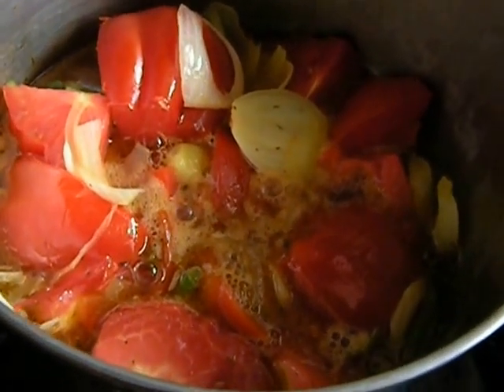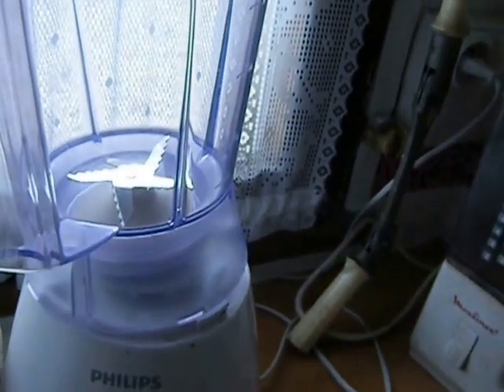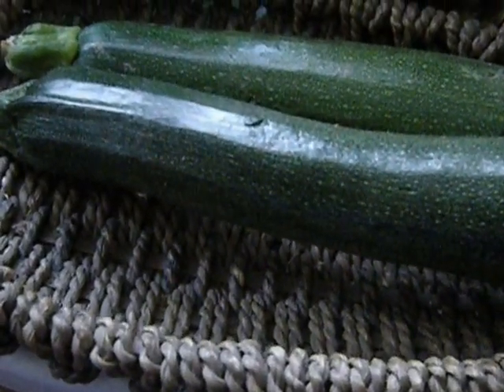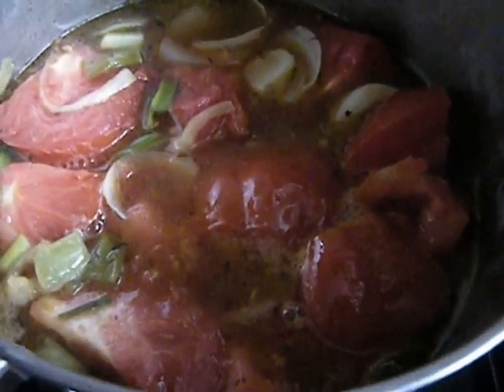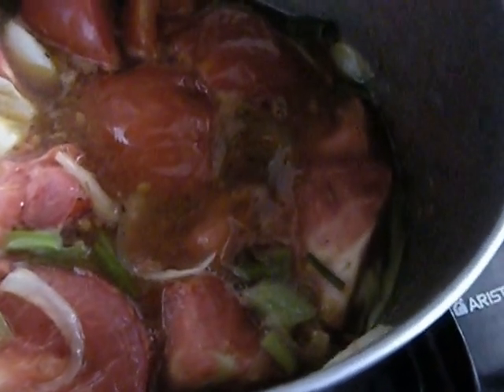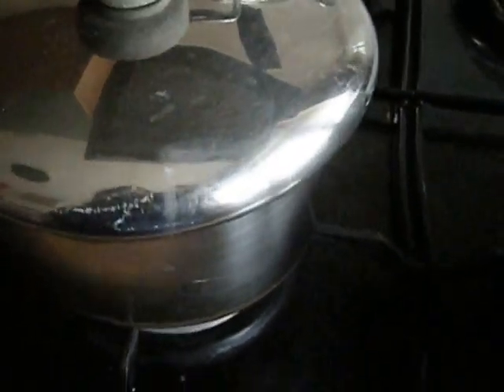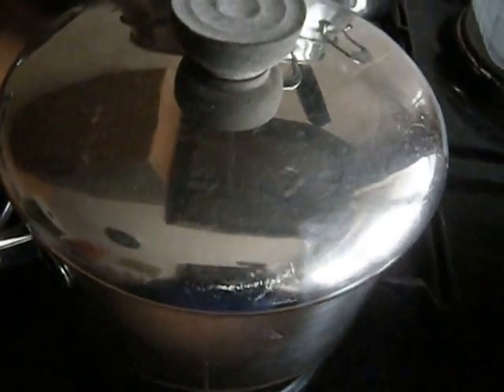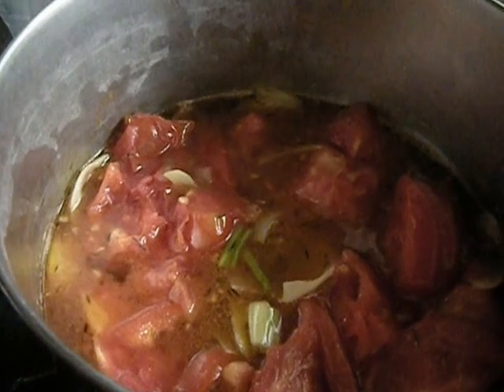HOMEMADE TOMATO SOUP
I saw this on the 750 GRAMMES French-language cooking channel on YouTube today, and thought, oh, good!  I have four big, very ripe tomatoes and pretty much all the rest of the ingredients!  Once cooked for 15 minutes, cooled and puréed, I chilled it in a bowl and it tasted fine cold, but I'm reheating it for dinner tonight, maybe with some leftover tortellini added, instead of the fine vermicelli Chef Damien recommends.

Lacking celery or fennel, I used a bit of ras al hannout jaune, which has fennel in it, and other nice things.  That's a mild North African spice mix.  Whether you find the darker, brownish type of the yellow, try it!  Just has to be precooked and not added last-minute.  I used, also, the last of the Spring onion tops, picked through, cleaned and chopped.  Instead of his vegetable stock, I used half a cube of beef boullion and a bit of water.  I think most people would like this soup, cold or hot.  If you have pain issues, you may want to avoid the nightshade family:  courgettes/zucchinis, potatoes, tomatoes, eggplant, mild or hot peppers, et c.  These cause pain in the bones, bad female pain, headaches and migraines in some people.

I like a bit of tomato for the Vitamin K, however -- helps the blood clot.

Really, this was fine chilled and served cold.  Kind of like a different gazpacho, milder.

A bit of oil, onion coarsely chopped, really a nice dish.